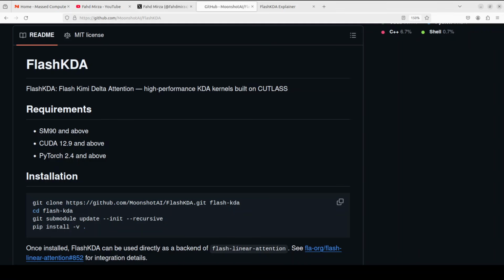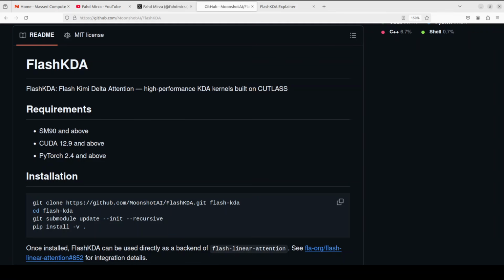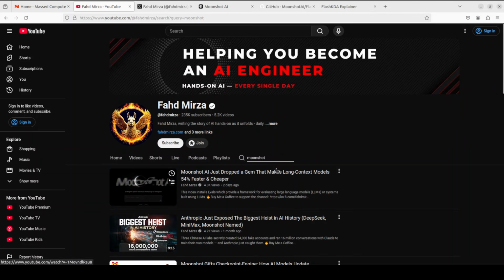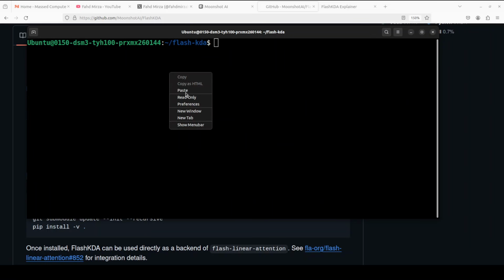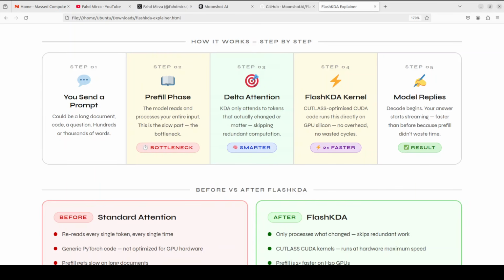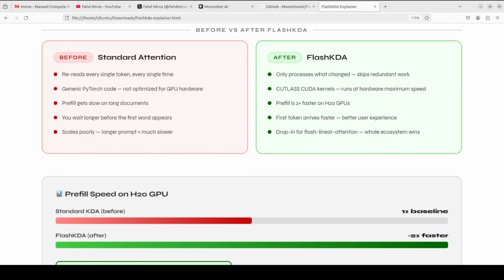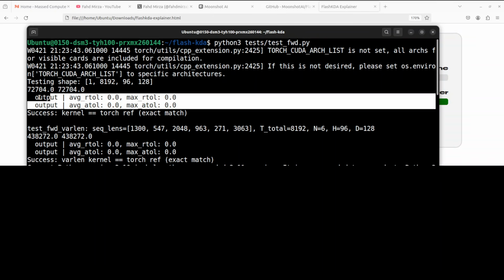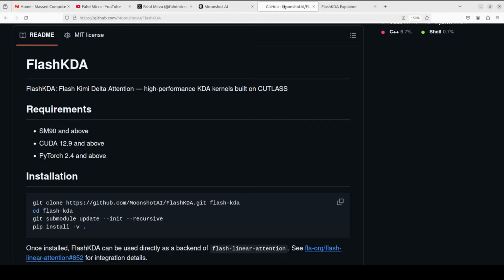Kimi FlashKDA: 2x Faster AI Prefill — Installed, Explained and Tested Locally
This video installs FlashKDA locally, explains it in simple words and tests.